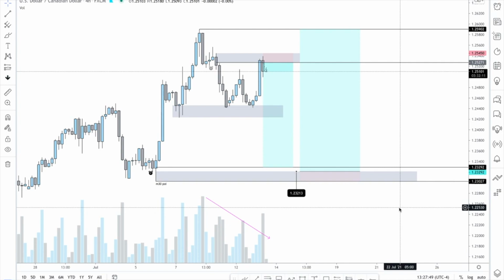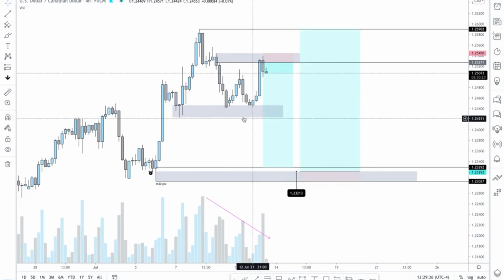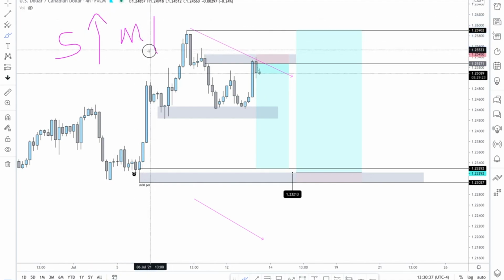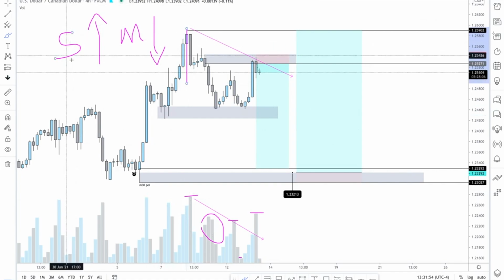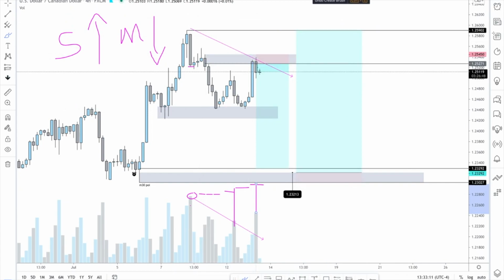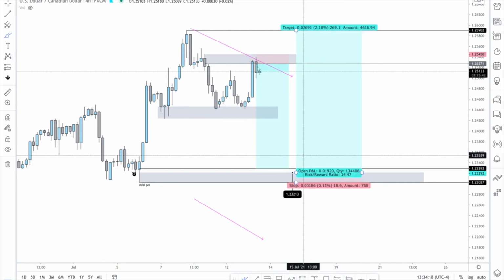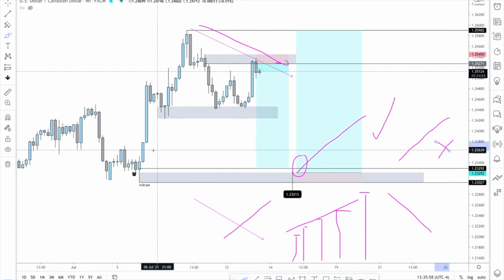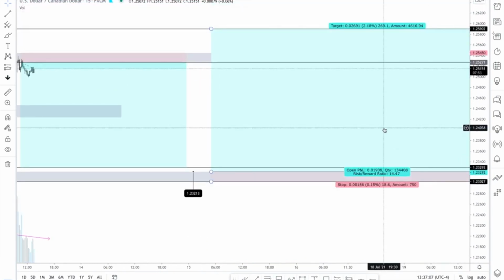How to use volume to win more trades